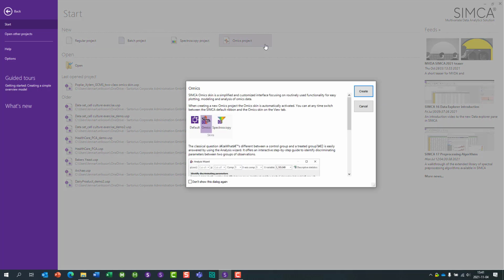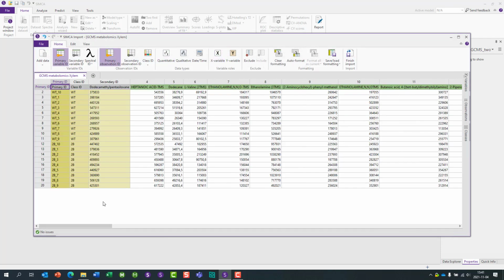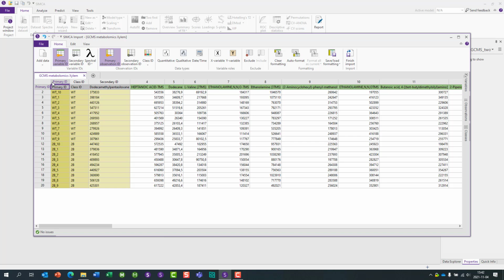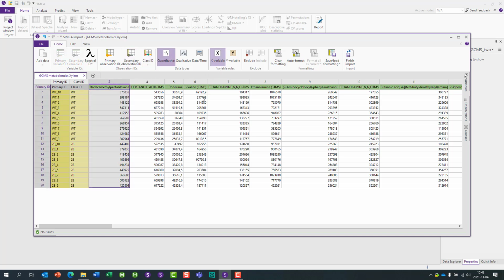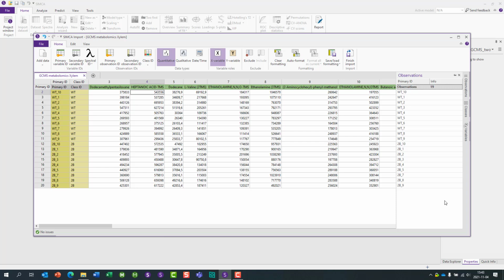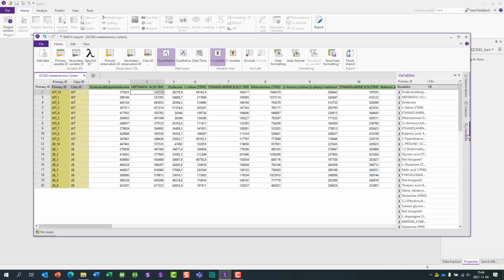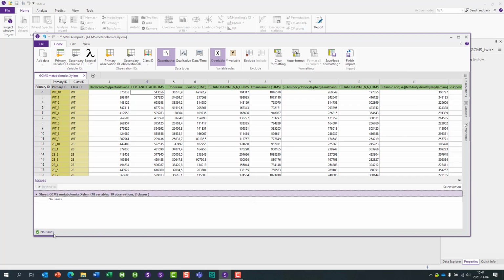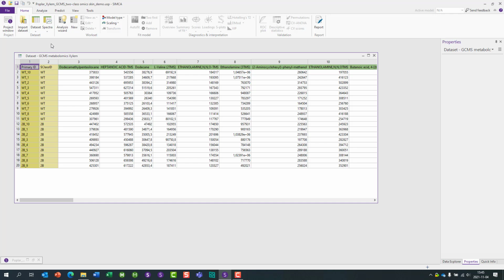SIMCA® How to - 16. Data Import Omics